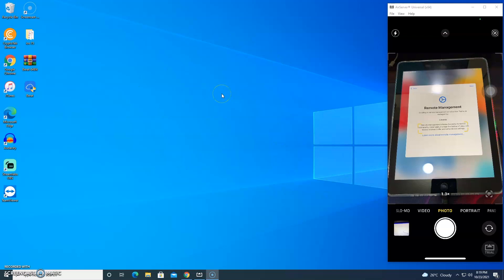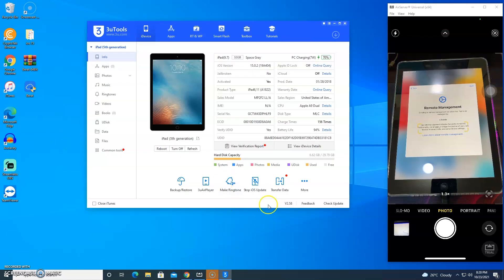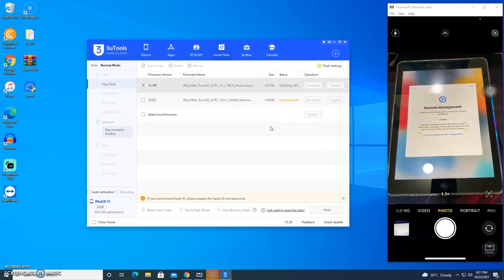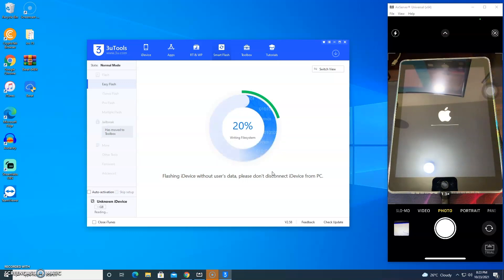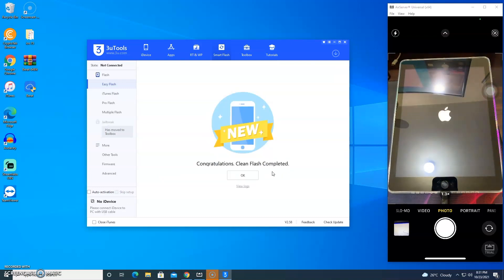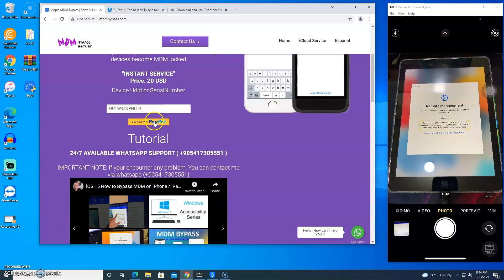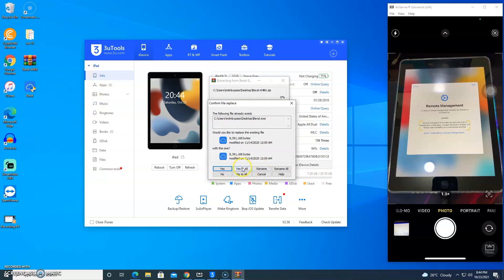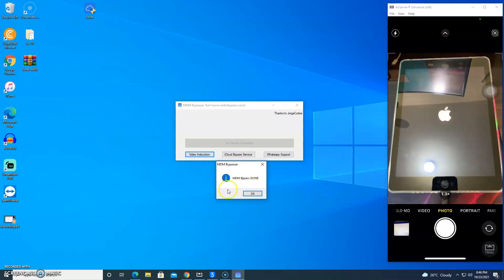iOS 16 Mdm Bypass without Jailbreak iOS 12/15 Supported iPhone / iPad Remote Management 2022 ✅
Free MDM solution Here
ios 15 and 16